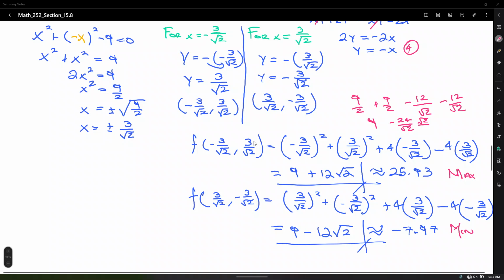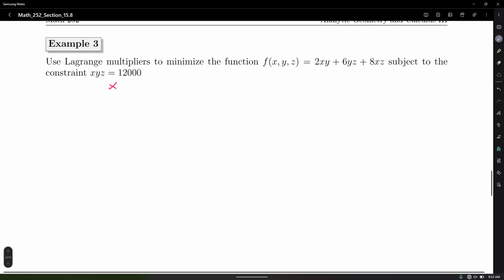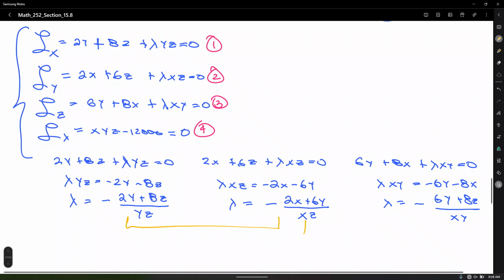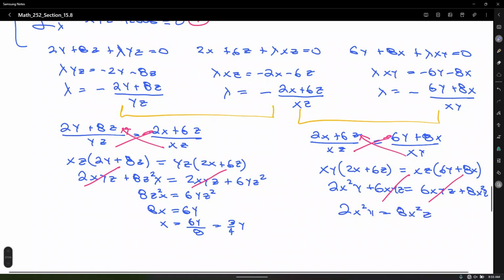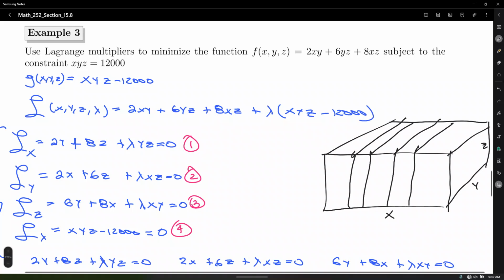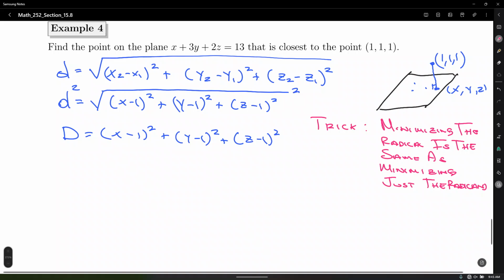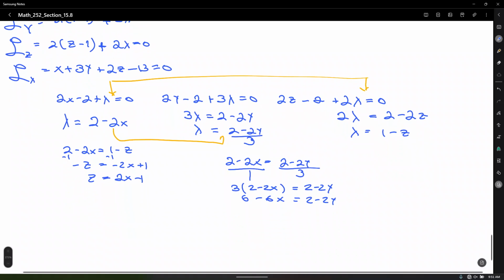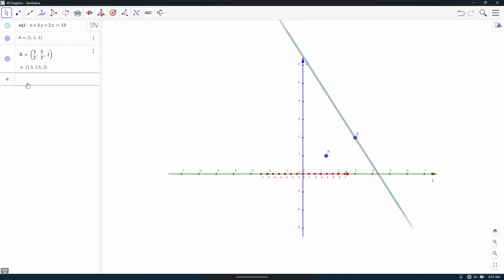Math 252 Section 15.8: Lagrange Multipliers and Constrained Optimization pt. 2 (Summer 2024)